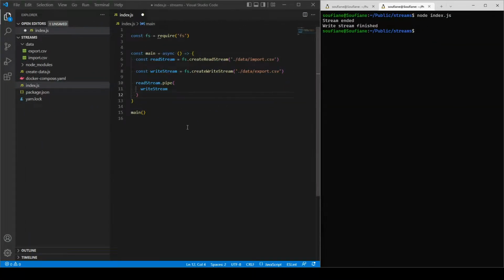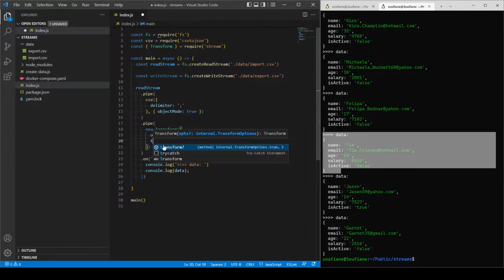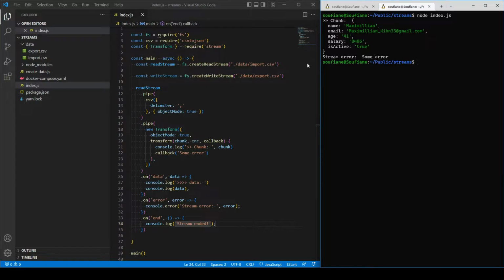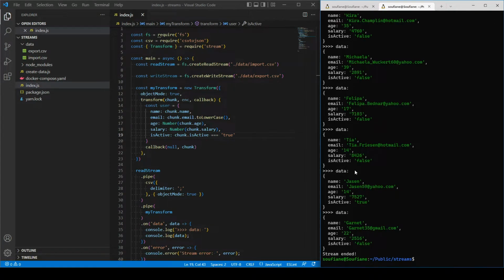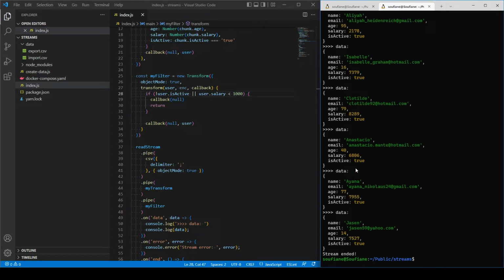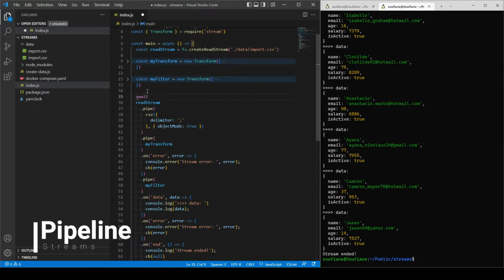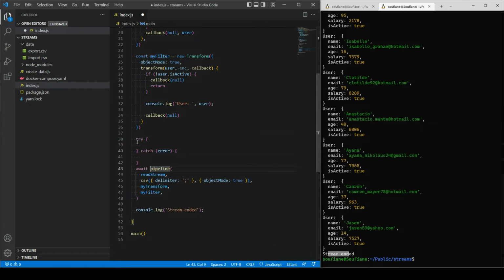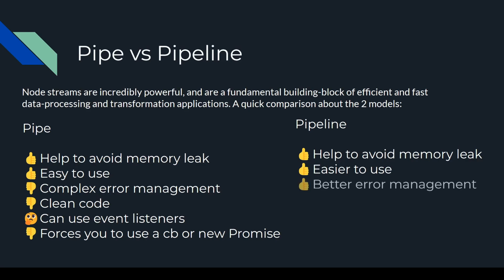Node.js Streams - Part 2 (Beginner/Intermediate) - Pipe - Transform - Pipeline and Error management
In this tutorial i'll explain how to use Pipe, different use cases of Transform, Pipeline and Error management.

- 00:58 Pipe and Pipes chaining
- 01:43 ObjectMode
- 02:12 Transform
- 07:15 Filtering using Transform
- 10:16 Pipes error manegement
- 11:36 Pipeline
- 13:27 Pipeline error management
- 14:43 Conclusion